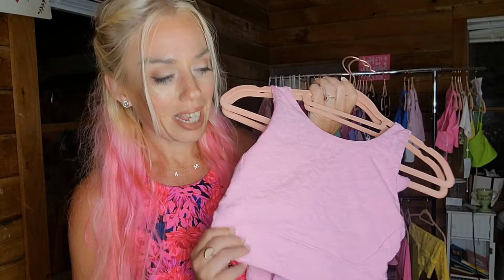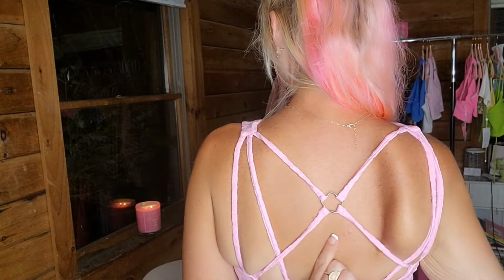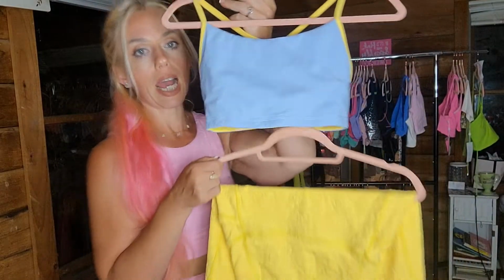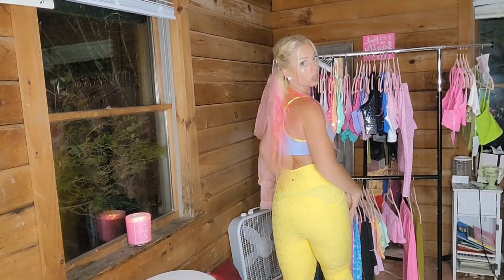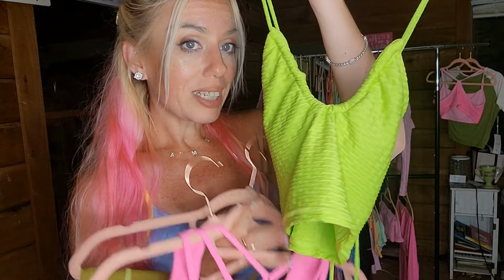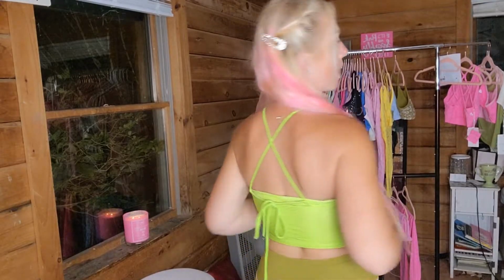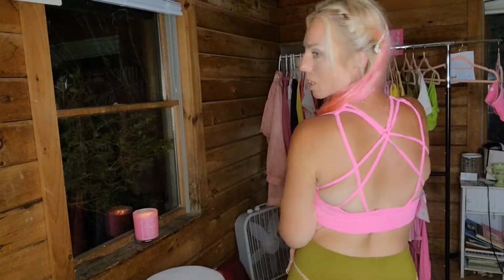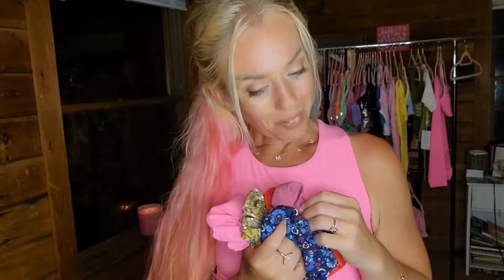🌼 BuffBunny ☮️ That 70's Collection ☮️ Review & Try On Haul 🌼